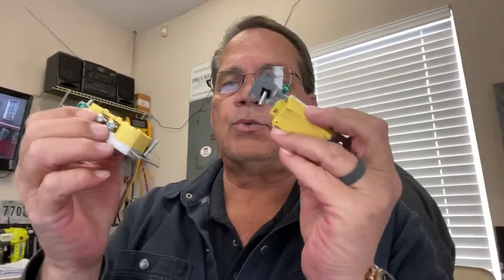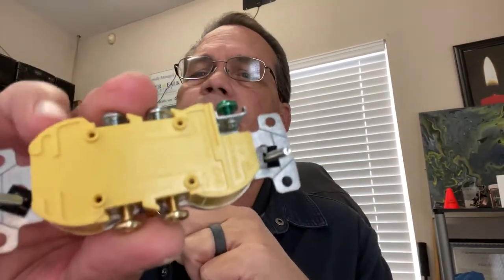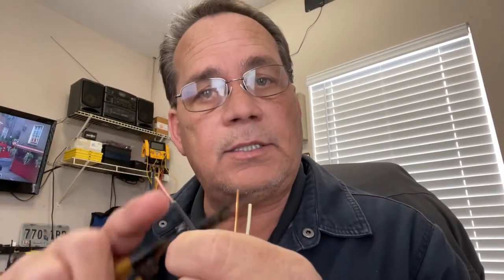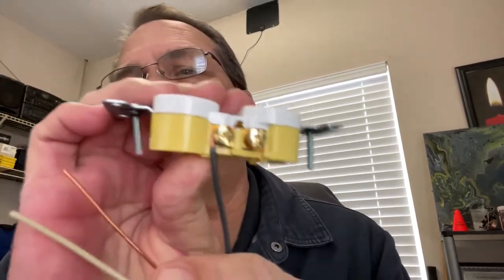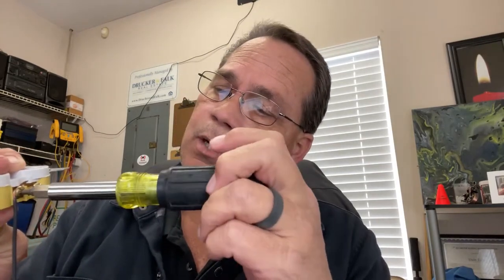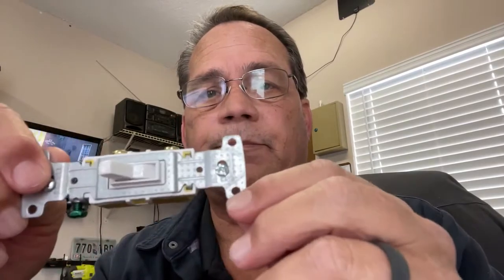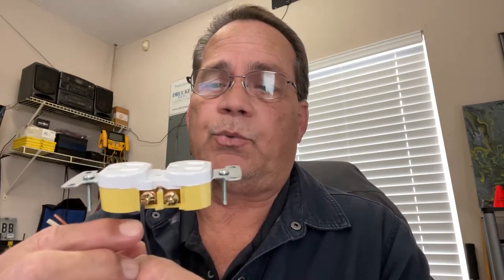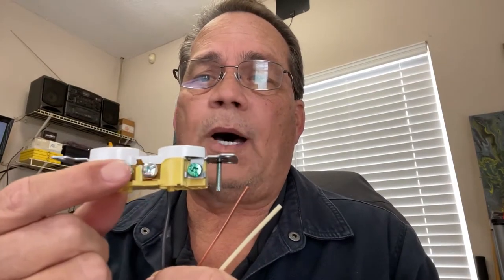How to Correctly Wire in an Outlet and Switch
How to Correctly Wire in an Outlet and Switch for proper function of the devices. Wiring an outlet and wiring a switch is an easy project once you know how. Watch to learn the proper technique of installing the wires on the devices.
I show you the proper way to wire in the devices you need to replace in your home or wherever you need to.
This video is a quick tip to help you do your project easier and correctly.

Please see the following links for the tools I used in this video.
11-n-1 Screwdriver
Wire Strippers

Consider supporting the channel by hitting the Applause Button and show some support.

To get your hands some some really good Tools of the Trade follow this link for what's in my bag.